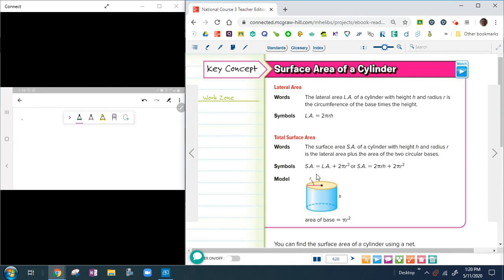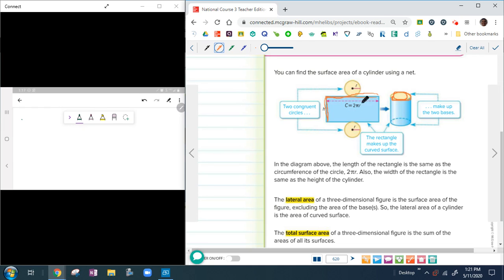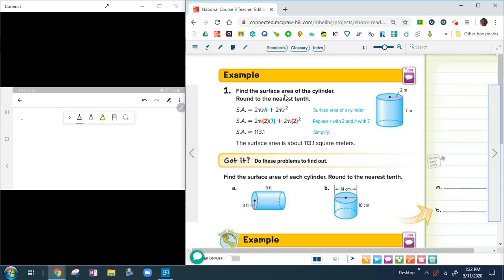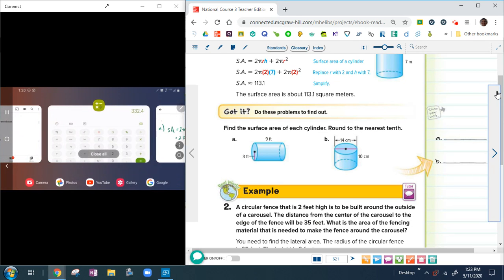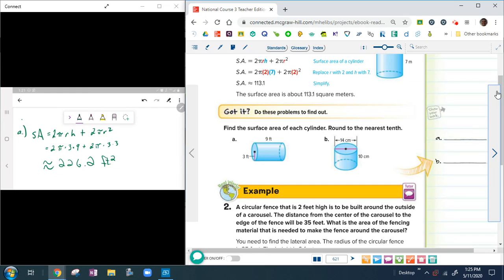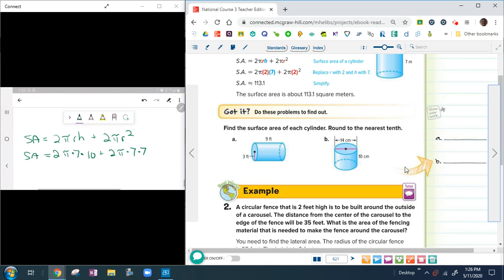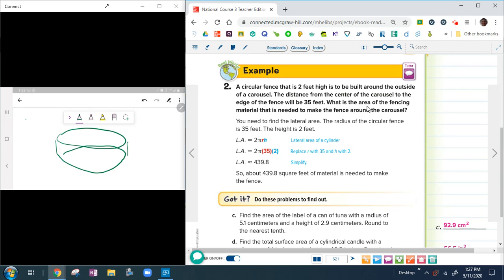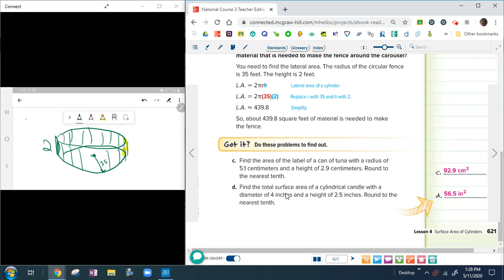Chapter 8 Lesson 4 Surface Area of Cylinders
Glencoe Math 8th Grade Chapter 8 Lesson 4 Surface Area of Cylinders